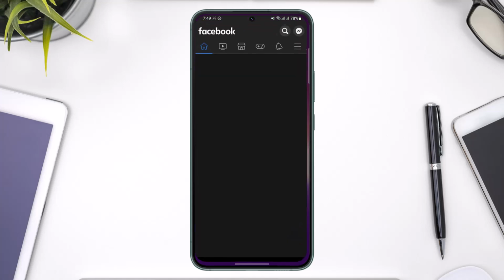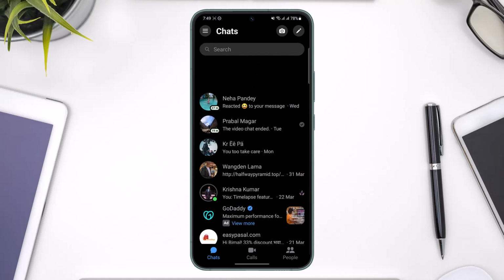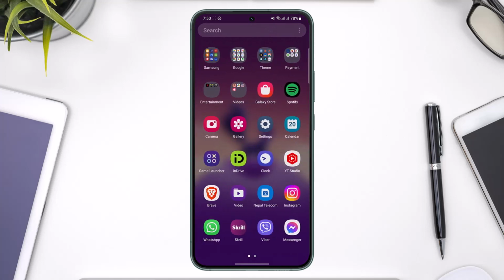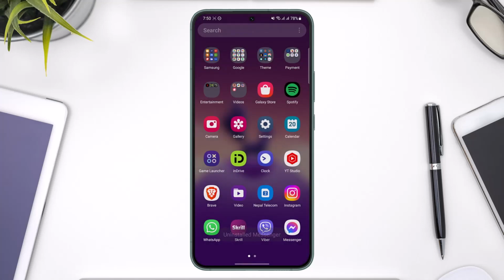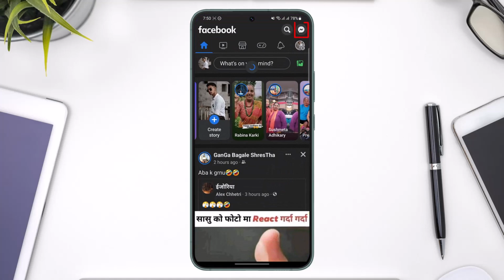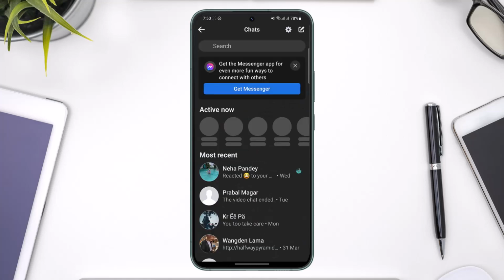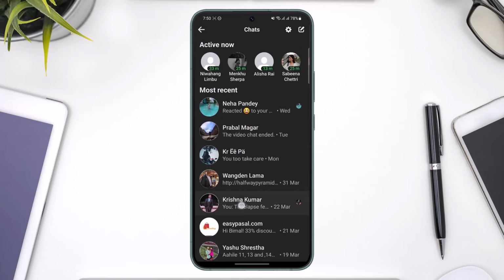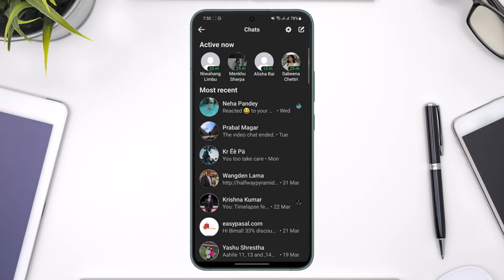How to Use Facebook Without Messenger !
In this tutorial video, I will simply show you how to use Facebook and chat without using the Messenger app. So just make sure to watch this video till the end.

~ Timestamps:
0:00 Introduction
0:15 What the Issue Is
0:29 Use Facebook Without Messenger
1:13 Conclusion